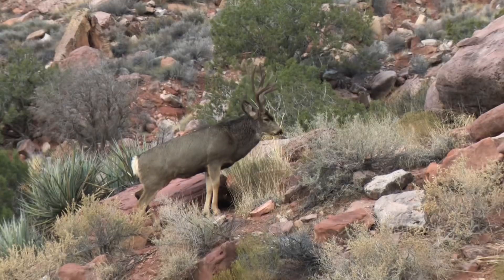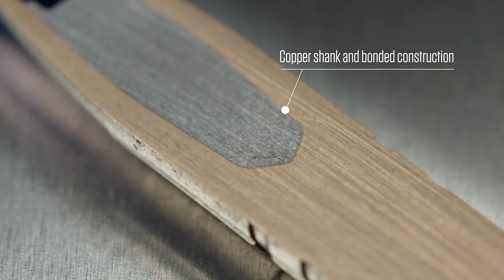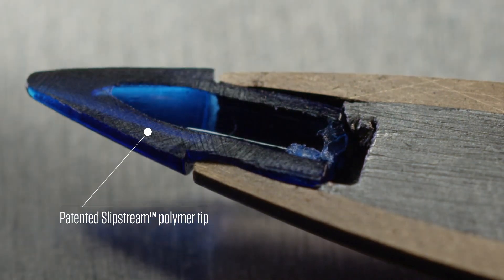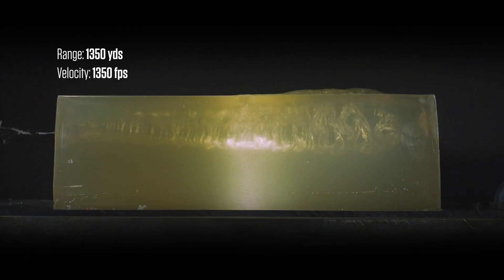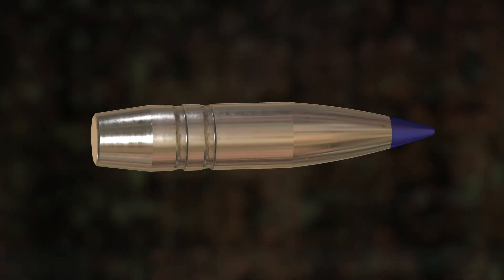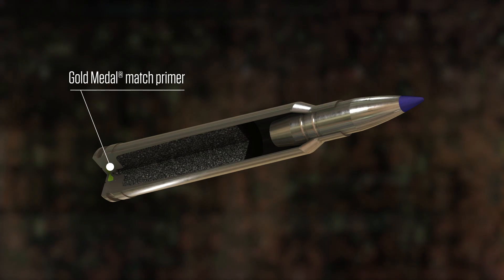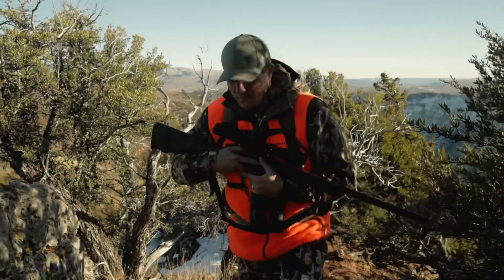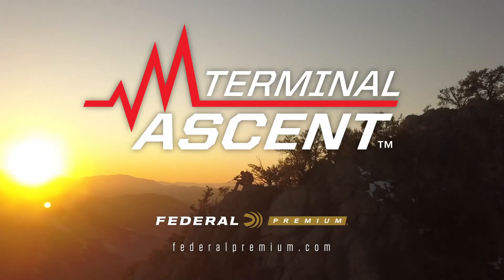Federal Premium | “Terminal Ascent” Line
“Go beyond what you ever thought possible with Federal Premium Terminal Ascent. Bonded construction penetrates deep on close targets, while the patented Slipstream polymer tip initiates expansion at velocities 200 fps lower than comparable designs.”

Available at Chattanooga Shooting Supplies!